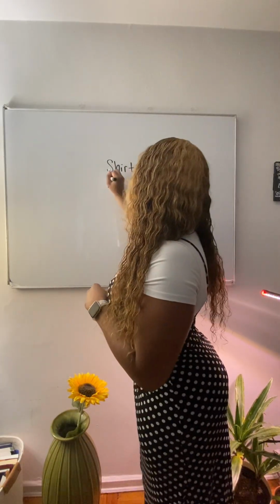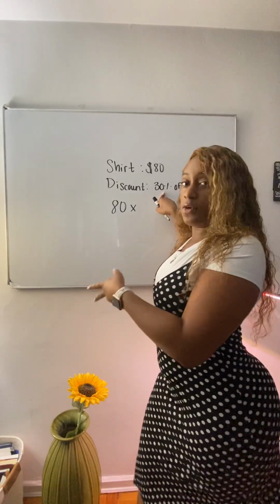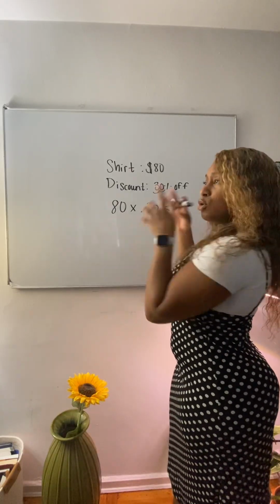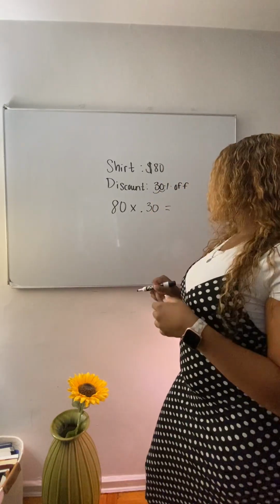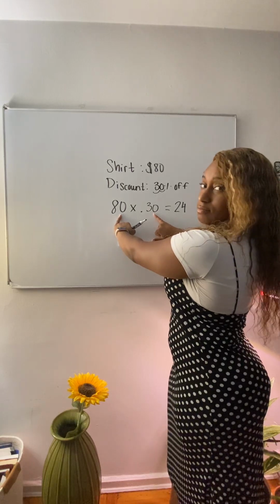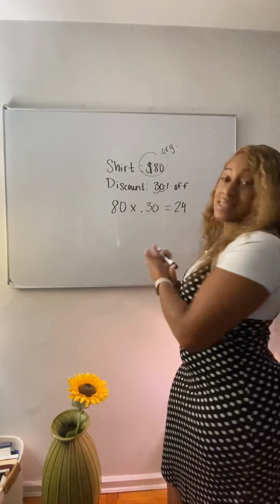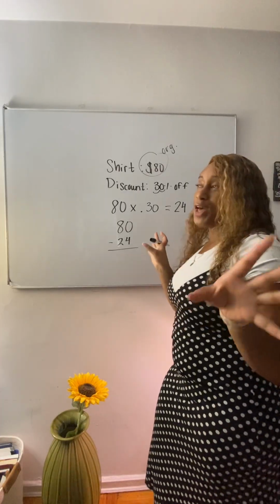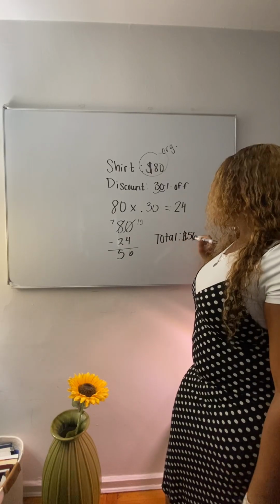Monday Magic with Sam White | All about the Discounts